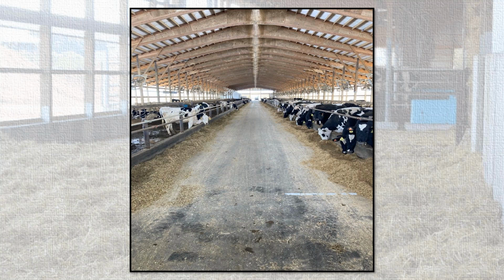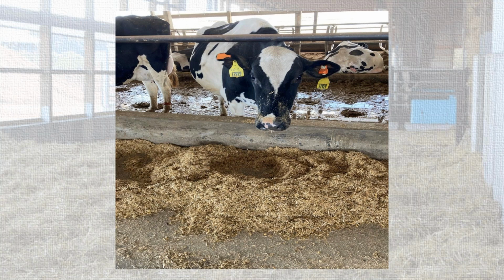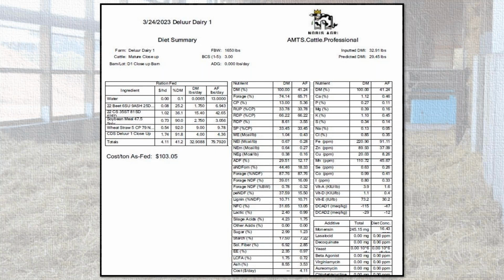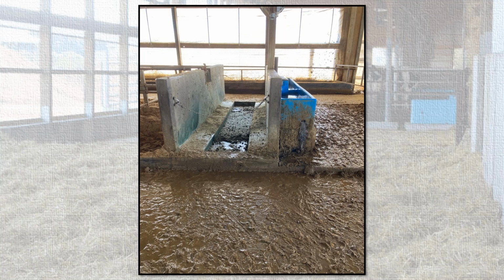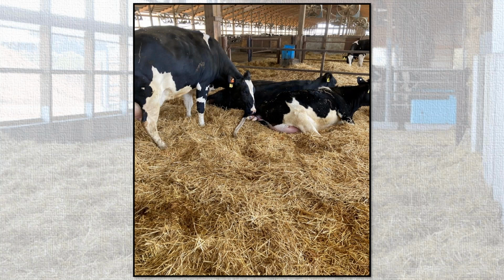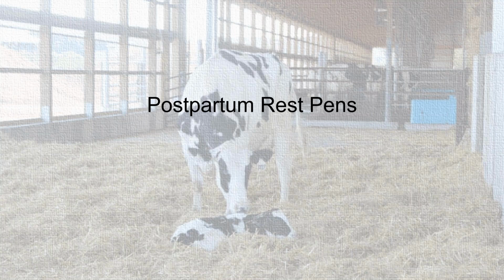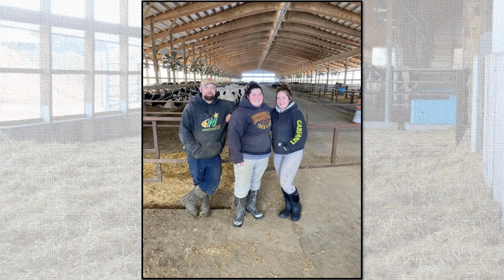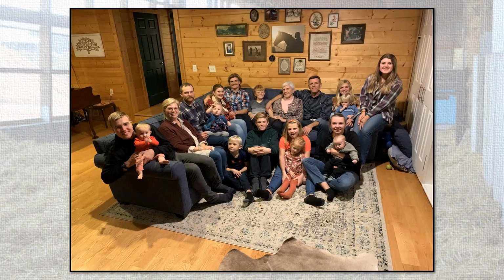The factors that help Deluur Dairy excel at transition cow care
Veterinarian Mark Fox and Michigan dairyman Hendrik Eggink presented “The factors that help Deluur Dairy excel at transition cow care.”

Deluur Dairy invested in a new transition cow facility in 2018 and placed top priority on the health and performance of both the cow and its calf. A quiet space, room to rest, and cow-friendly attention to detail enhanced animal wellness and performance.